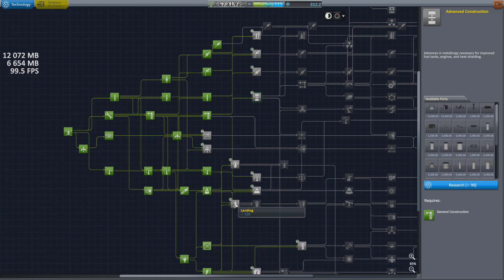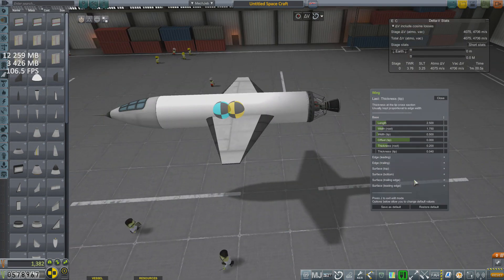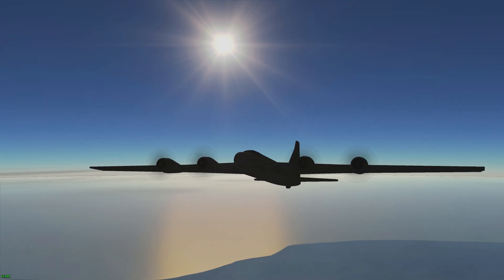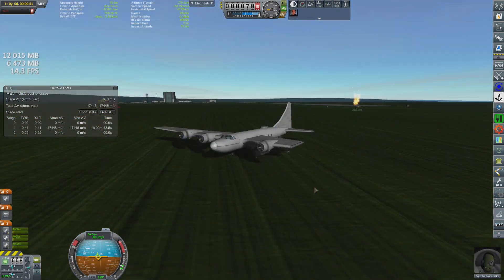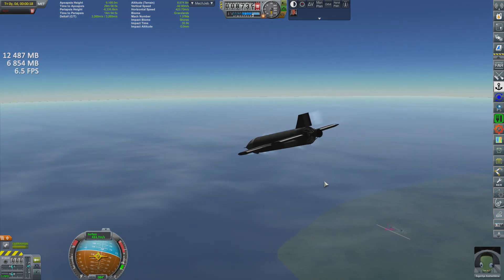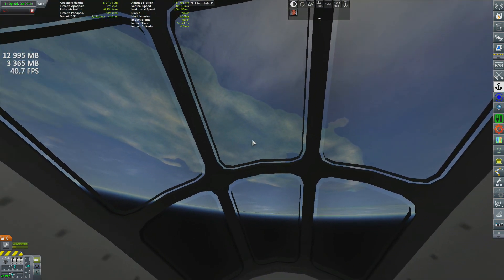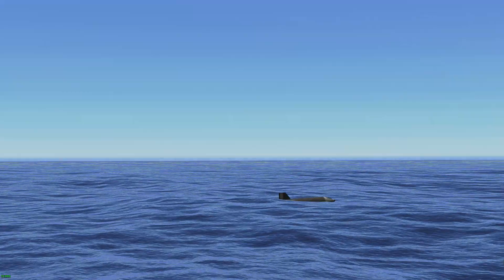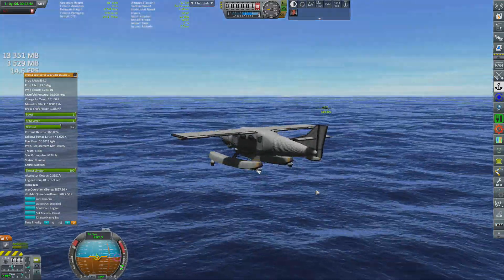Biding Time | KSP RO RP-0 Ep. 14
Episode 14 - Research towards moon-landing technology is on its way, in the mean time a brand new X plane program has earned several world records in a very short amount of time.

Music: "Squinting at the Sun" by Lee Rosevere, "Buzz Aldrin: Poster Boy for Second Place" by The Wonder Years

Mods, Mods, Mods!:
000_Toolbar
000_USITools
AirPark
AJE
AmbientLightAdjustment
AviationLights
B9_Aerospace_ProceduralWings
B9PartSwitch
CommunityCategoryKit
CommunityResourcePack
CommunityTechTree
ConnectedLivingSpace
ContractConfigurator
CryoEngines
CryoTanks
CustomBarnKit
DeadlyReentry
DeployableEngines
DistantObject
DMagicOrbitalScience
EasyVesselSwitch
EngineGroupController
EnvironmentalVisualEnhancements
FerramAerospaceResearch
Firespitter
FShangarExtender
GCMonitor
HullCameraVDS
JanitorsCloset
KAS
KerbalConstructionTime
KerbalEngineer
KerbalInventorySystemNoFun
KerbalJointReinforcement
KerbalRenamer
KIS
Kopernicus
kOS
KSCSwitcher
KSP-AVC
MagiCore
MagicSmokeIndustries
MainSailor
MechJeb2
ModularFlightIntegrator
NavyFish
NearFutureSolar
PersistentRotation
PlanetShine
PreciseManeuver
ProceduralFairings
ProceduralFairings-ForEverything
ProceduralParts
RCSBuildAid
RealChute
RealFuels
RealHeat
RealismOverhaul
RealPlume
RealScaleBoosters
RealSolarSystem
ReentryParticleEffect
RemoteTech
RetractableLiftingSurface
RP-0
RSSDateTime
RSS-Textures
RSSVE
RW Saturatable
SCANsat
scatterer
ShipManifest
SmokeScreen
SolverEngines
StationScience
SXT
Taerobee
TestFlight
TextureReplacer
ThunderAerospace
Trajectories
TriggerTech
UmbraSpaceIndustries
UniversalStorage
VaporVent
VenStockRevamp
MechJebAndEngineerForAll.cfg